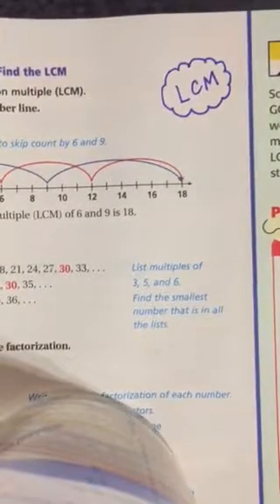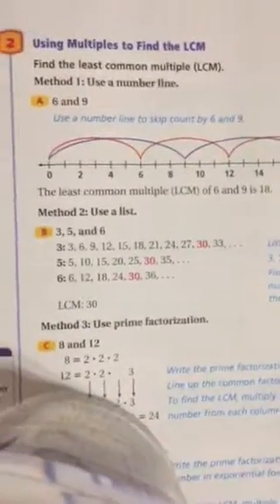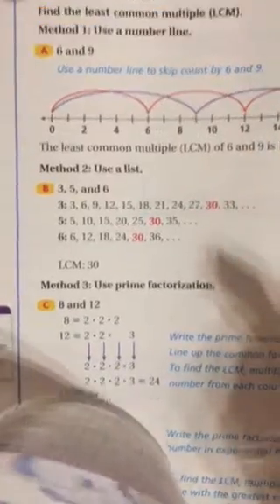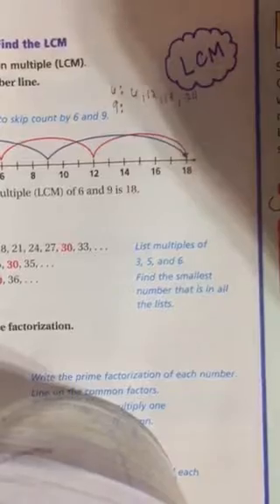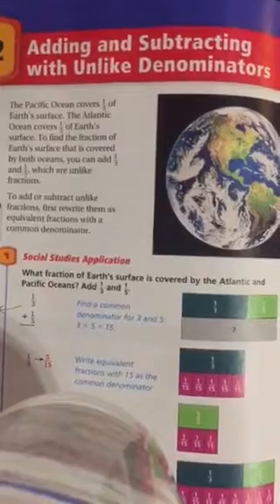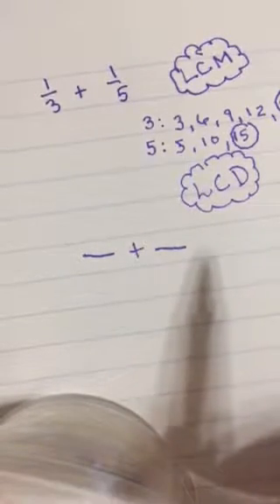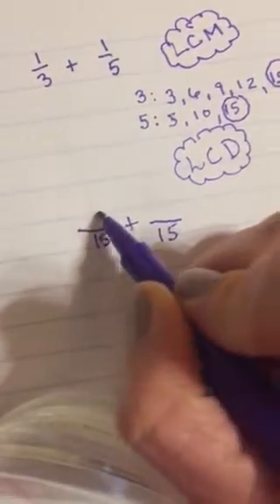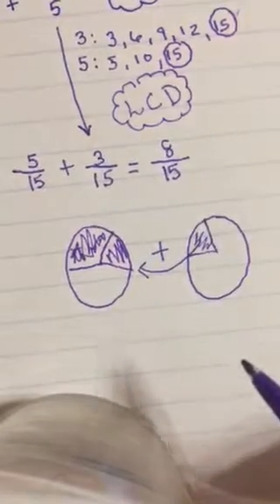6th Grade Math L. 5-1 and 5-2 (video one)